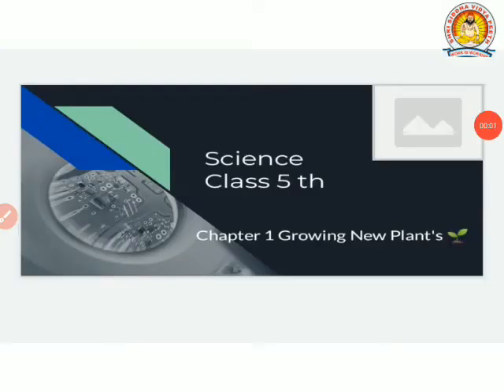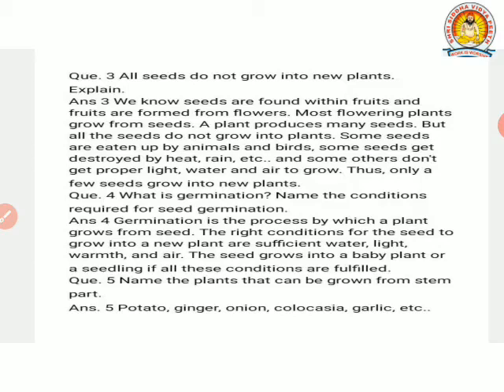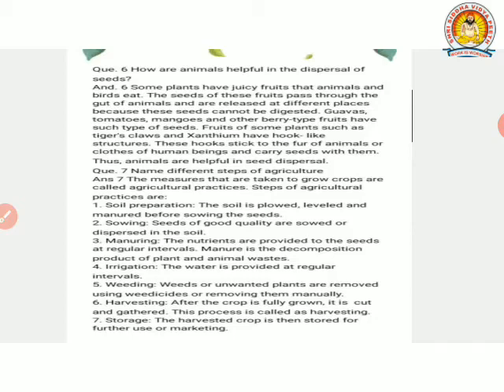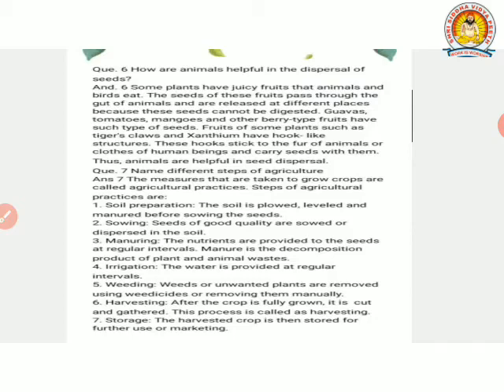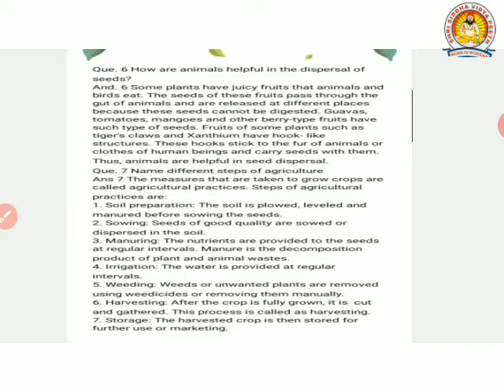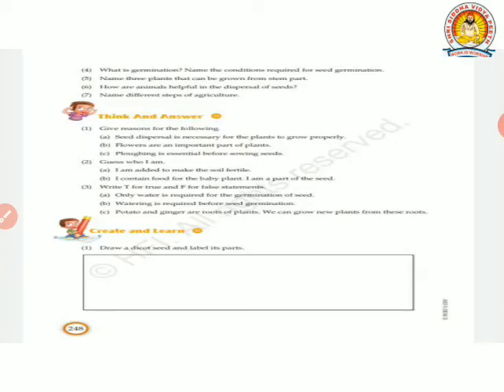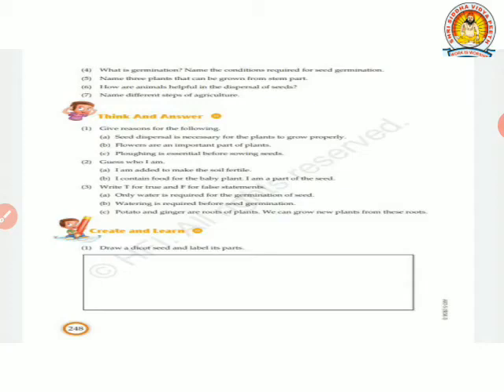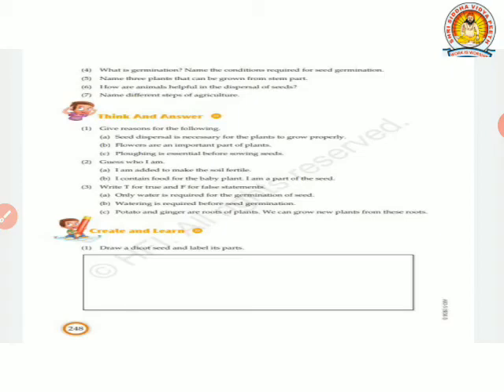SCIENCE CLASS 5 CHAPTER 1 GROWING NEW PLANTS PART 2